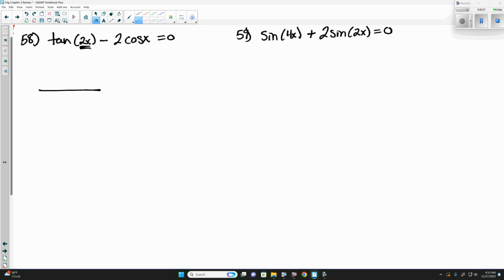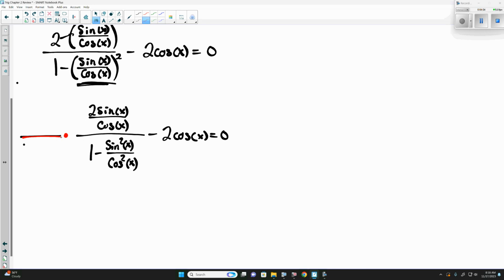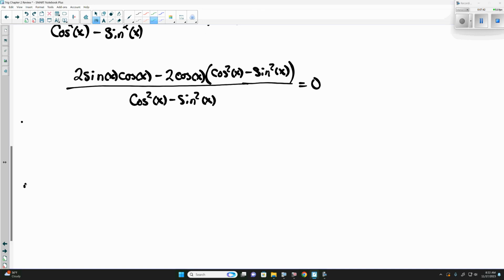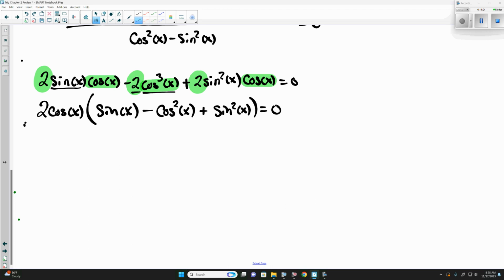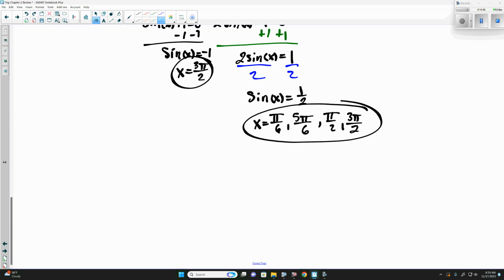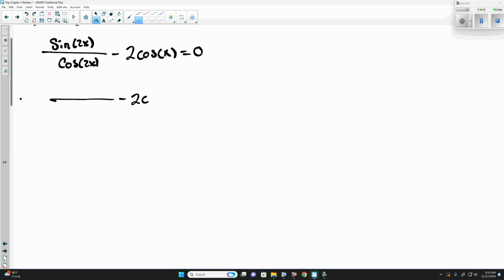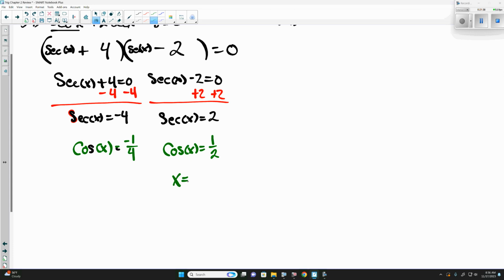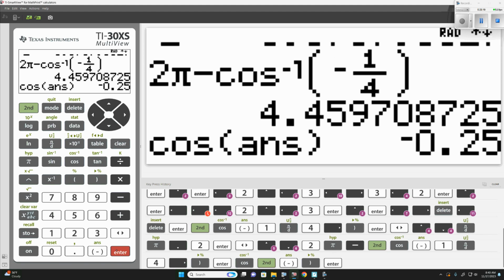Trigonometry Chapter 2 Review Part 4